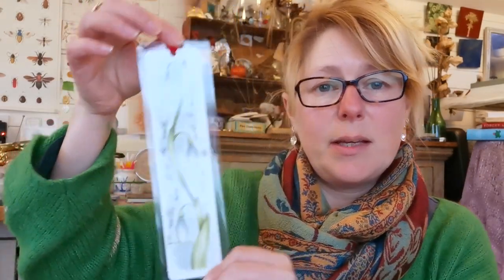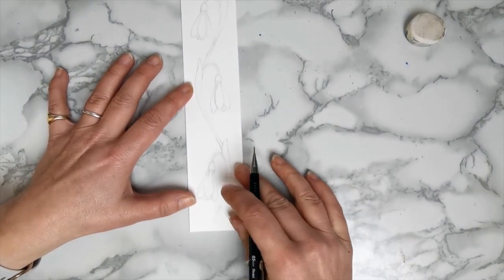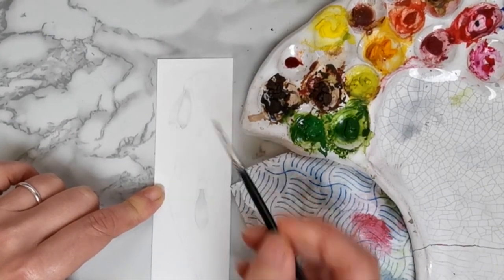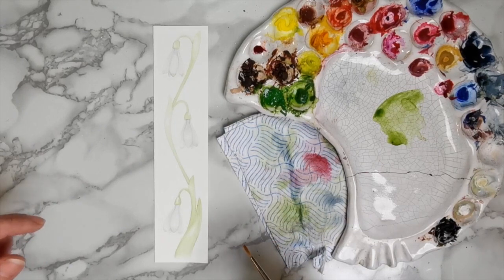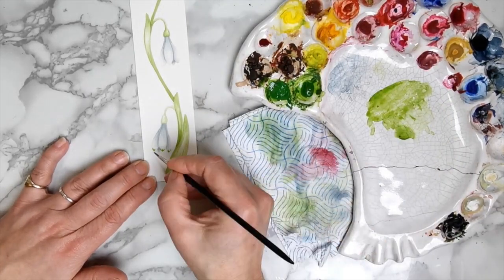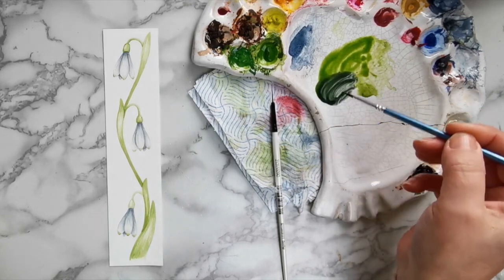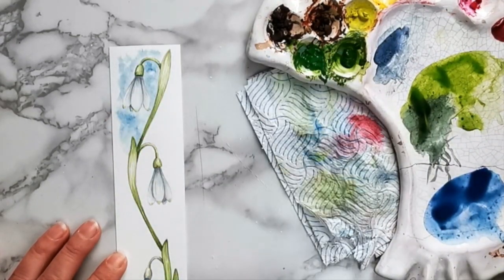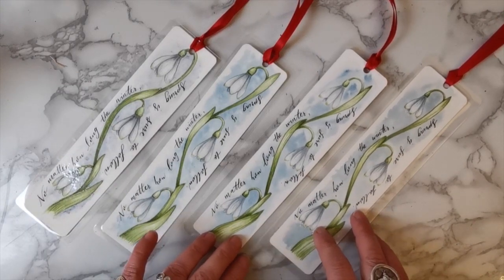Watercolour Snowdrops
It's snowdrop season. Learn how to paint snowdrops using watercolours. I made mine into a bookmark, but you could make a pretty spring inspired border, or a greeting card.